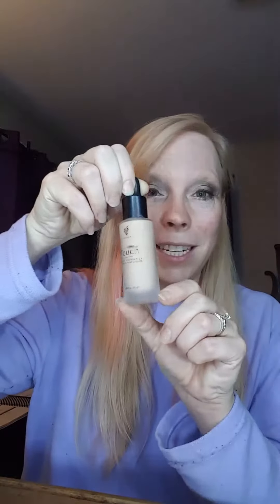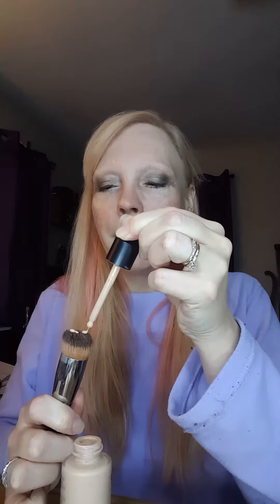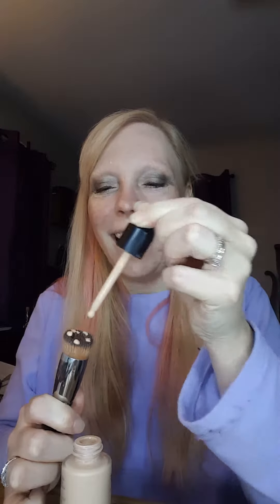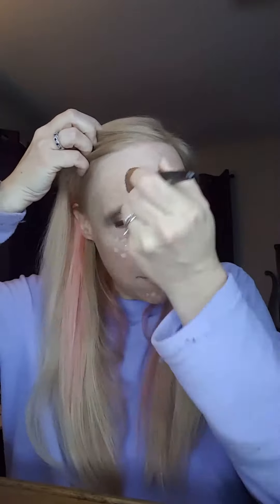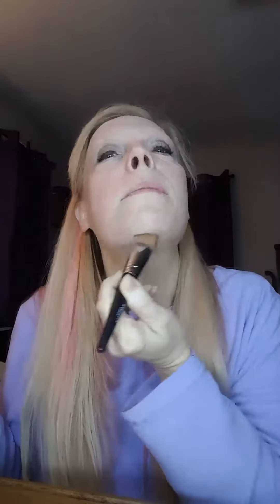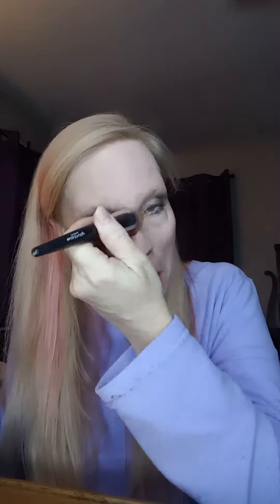Solving the Foundation Problem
No more cakey, heavy foundation with questionable coverage. Stunning, flawless coverage that feels light as a dandelion seed floating through the sky.